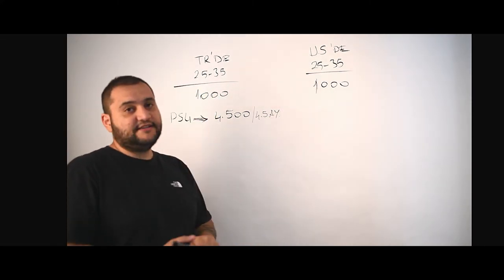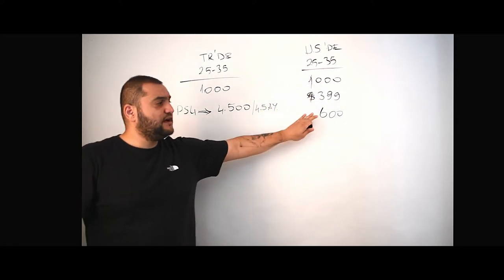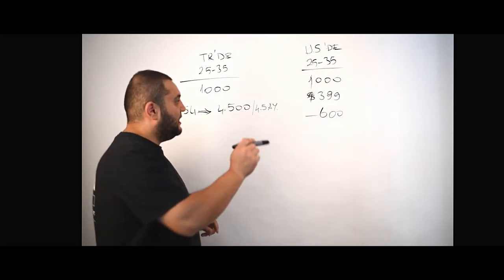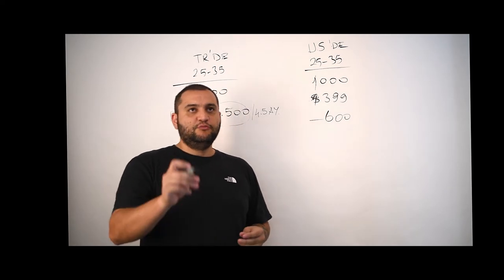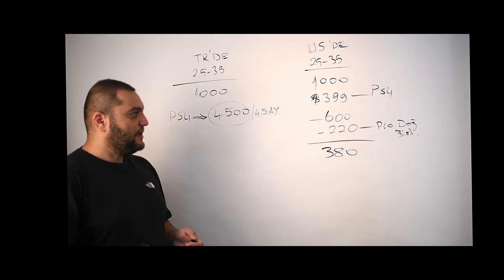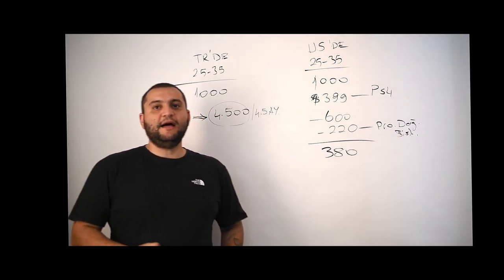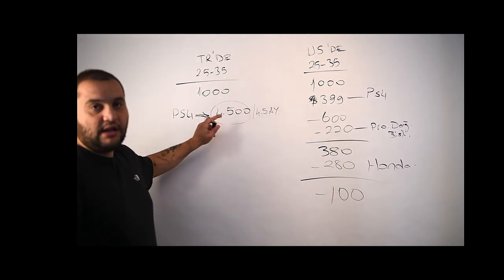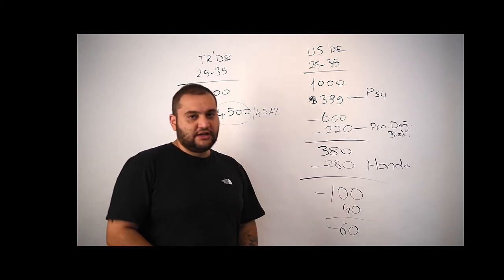ZENGİN MİSİNİZ? AMERİKA DA NE İŞ YAPIYORSUNUZ? ASIL MEVZU GİREN PARA DEĞİL! CEBİNDEN ÇIKAN PARA 💵💶💰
California da yaşayan iki Türk dağ bisikleti tutkunu olarak bundan böyle "DBTR' Youtube kanalı üzerinden sizlerle olacağız. Dağ bisikleti ile ilgili her şey artık bu kanalda olacak!

iyi seyirler:)

Videomuzu beğendiyseniz  ‘’Beğen’’  butonuna ,  diğer videolarımız dan haberdar olmak için ise buraya tıklamanız yeterli

Dağ bisikleti ile ilgili edindiğimiz bilgileri,  eğitimleri,  deneyimleri ve Güney California'nin birbirinden güzel parkurlarını Türk Dağ Bisikleti severlerle paylaşacağız.

Birbirinden profesyonel ekipmanlarla 4K ve Full Hd videolar artık youtube üzerinden sizlerle buluşacak.

Kullandığımız iki farklı açi kaydeden "GoPro Hero8’’ ve  kamera ekipmanları ile elimizden gelen en iyi çekimleri yapıp sizlere ulaştırmaya çalışacağız.

Bizlere sormak istediklerinizi de lütfen buraya  yazınız.

Öner Öngün ve Akin Cakar Instagram adresi linkleri;